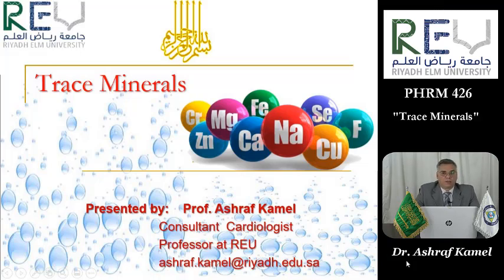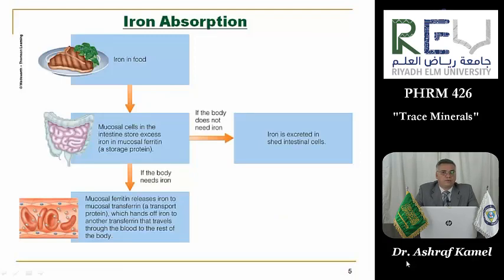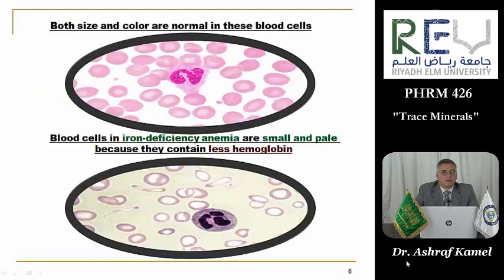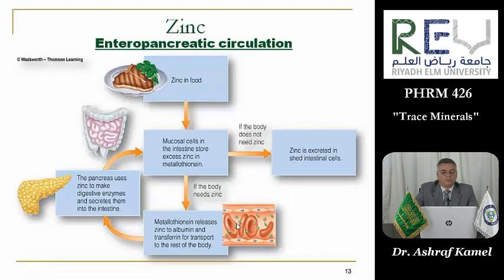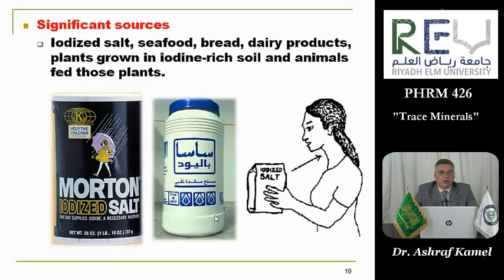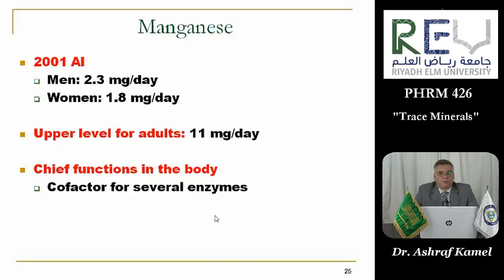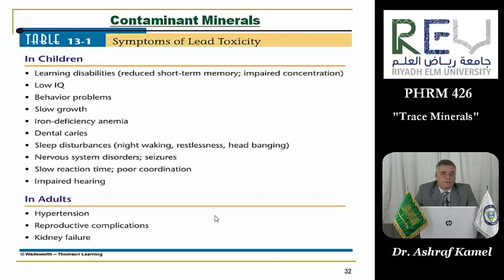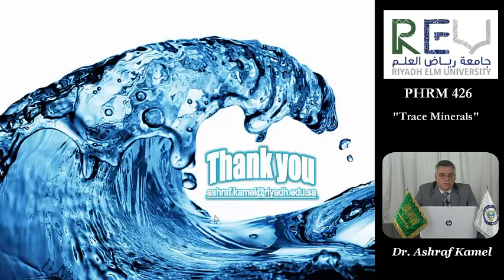07 Trace Minerals